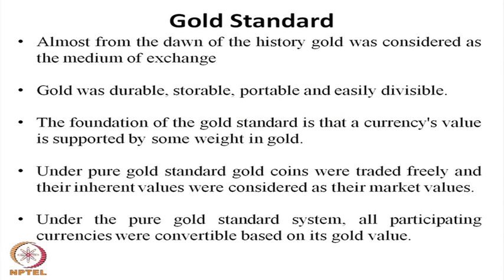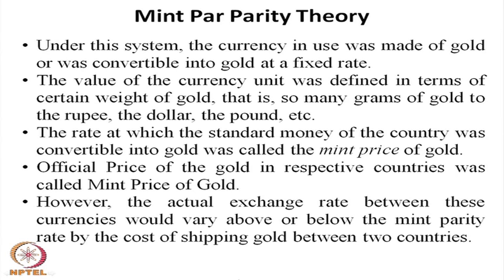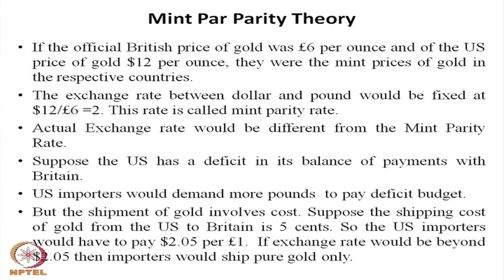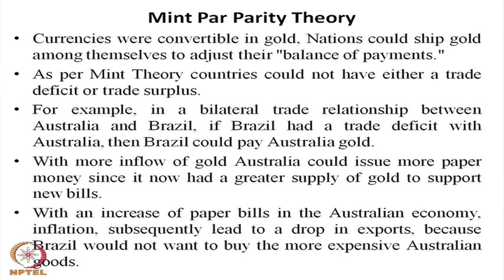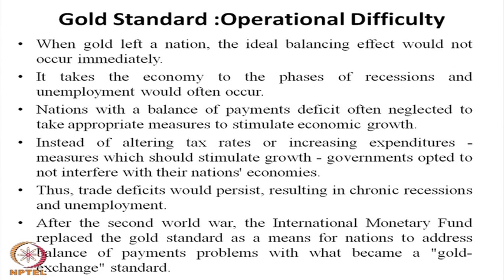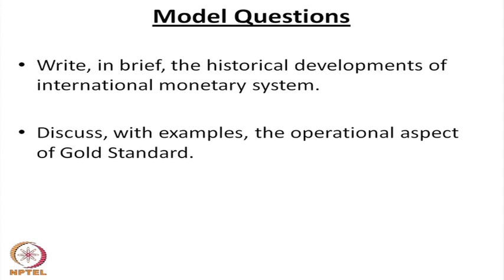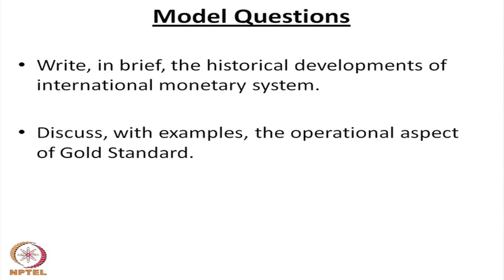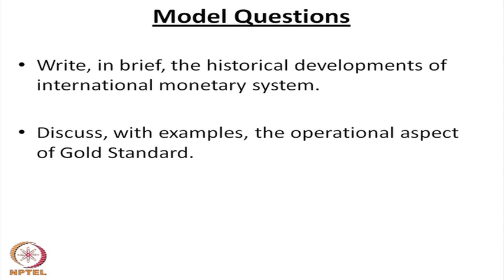Mod-01 Lec-03 Gold Standard